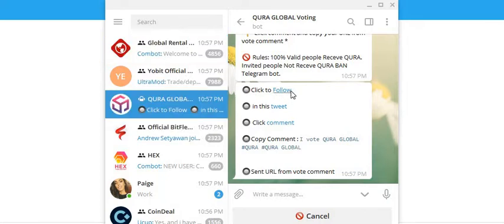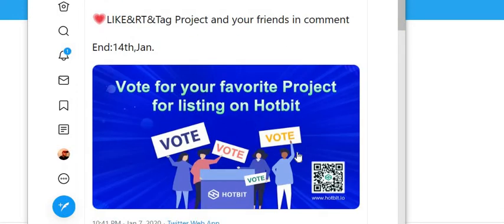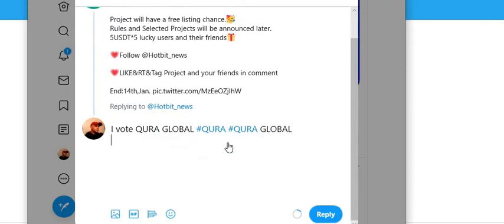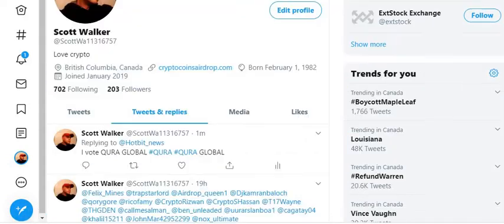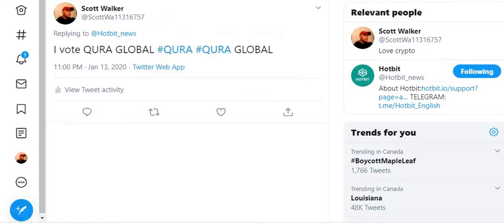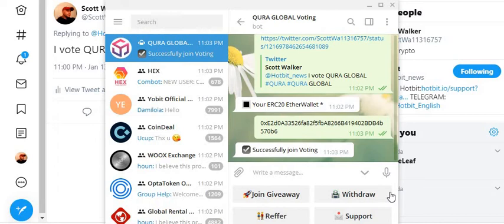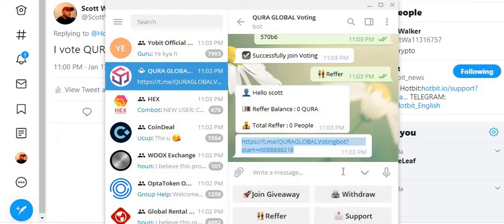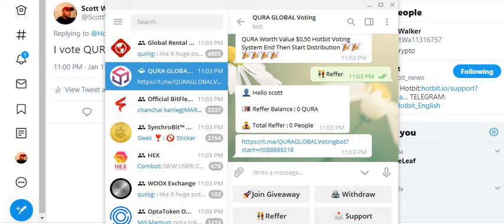QURA GLOBAL Voting 25 coins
follow bots instructions